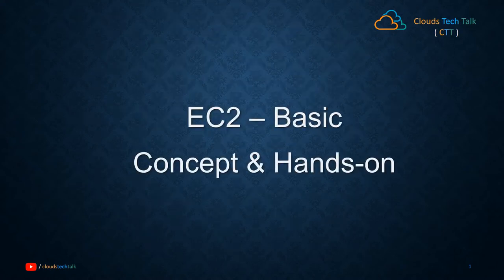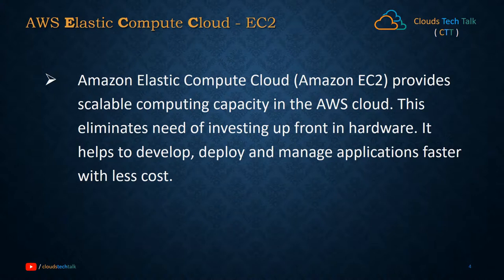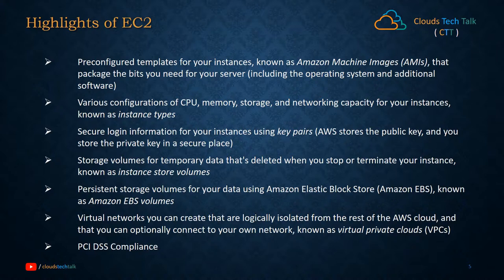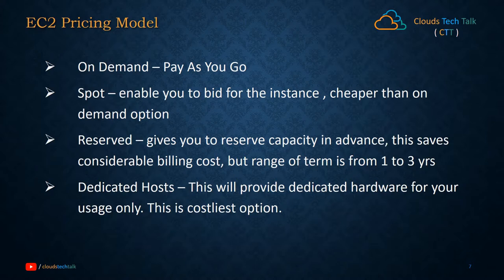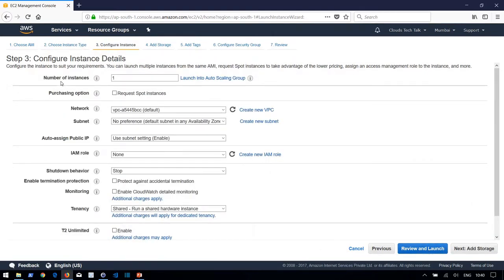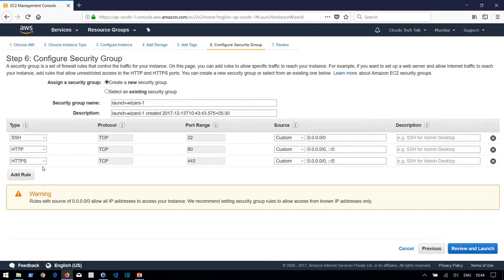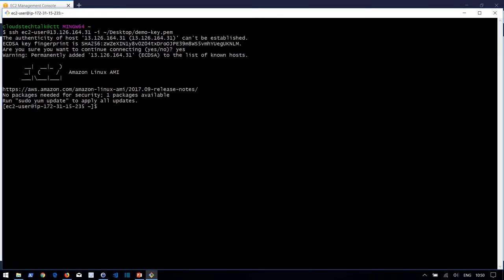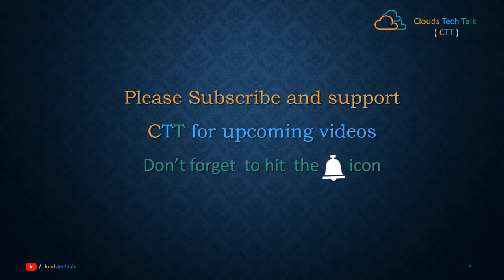AWS Series - 005 - EC2 Basic & Hands on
This video will help you to understand about EC2 so you can quickly create your own EC2 instance with ease. Hope, you will enjoy this video in your AWS learning journey.

for further exploration.

Also, request you to comment as appropriate about your linking and disliking about the video, so that can be considered as positive feedback for upcoming videos to improve the same.

Please visit my blogs if you prefer reading